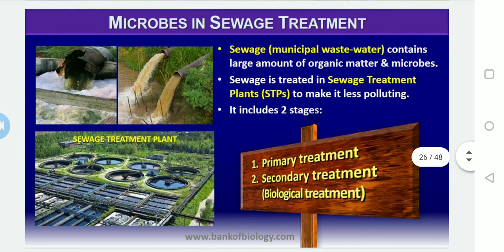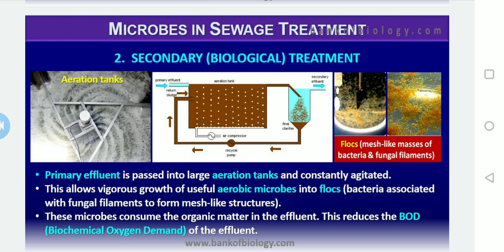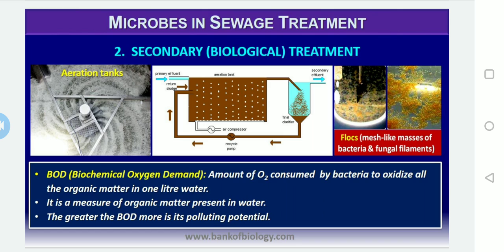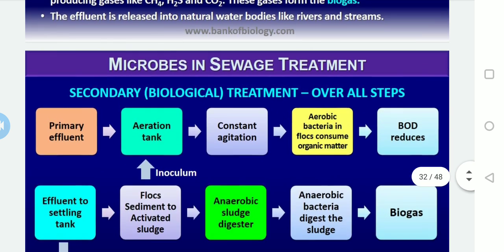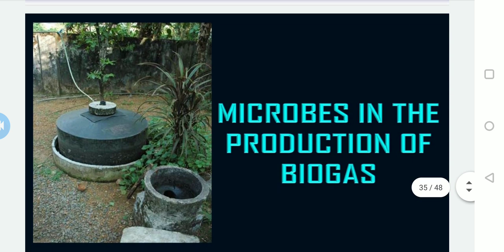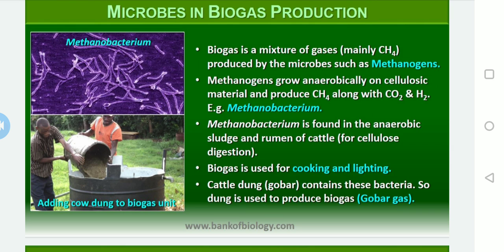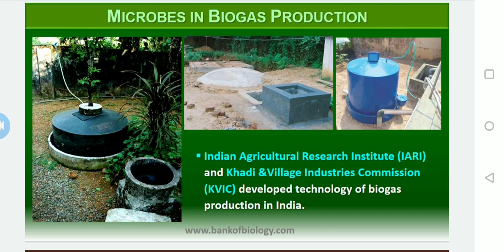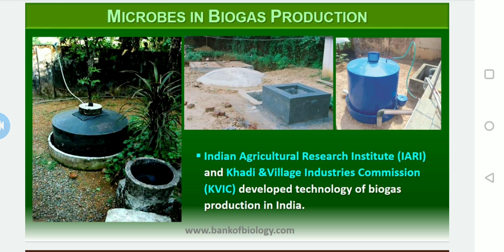Microbes in Human welfare: Part-3